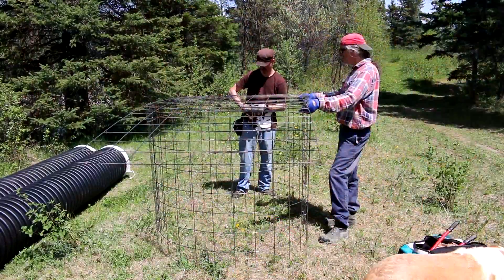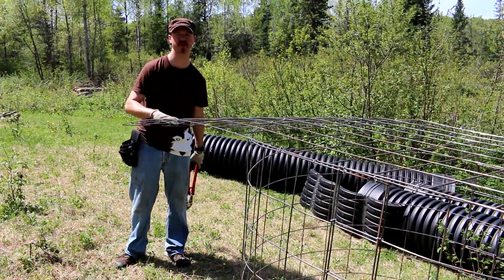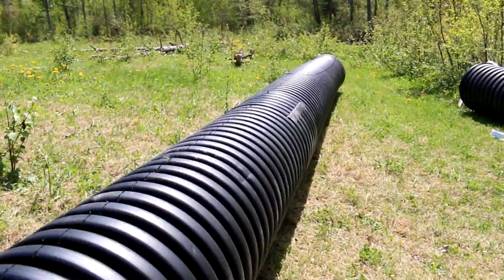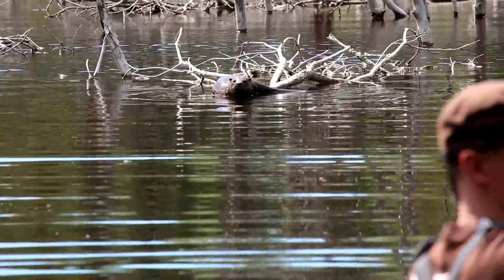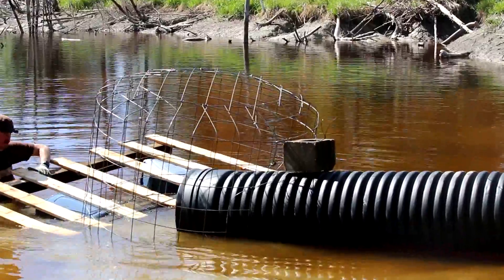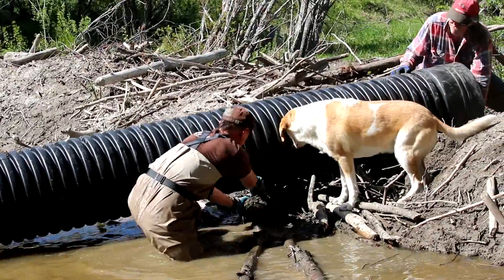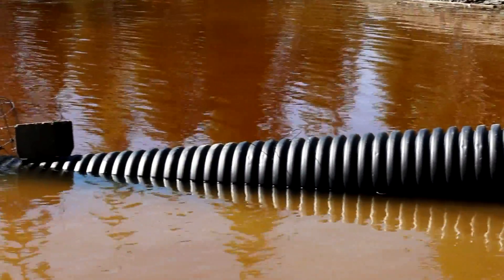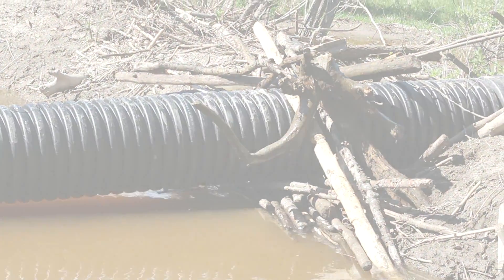Ontario Beaver Tour: Pond Leveller in West Nipissing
In late May of 2014, APFA's team went on a week-long journey across Northwestern and Southern Ontario, discussing flow devices and co-existence strategies with municipalities concerned about beavers. In West Nipissing, the team built two devices on a private landowner's property and left them in place for municipal workers to examine and watch.

This video shows the construction and installation of a pond leveller. The pond was created and maintained by a family of beavers and municipal workers were concerned that flooding of a nearby road could occur as a result of the dam. This simple, long-term solution will keep beavers happy and safe - and protect the road from flooding - for as long as 15 years.

The materials used cost under $600 and can be found at any hardware store or municipal works lot. The device was built and installed in under four hours by one person.